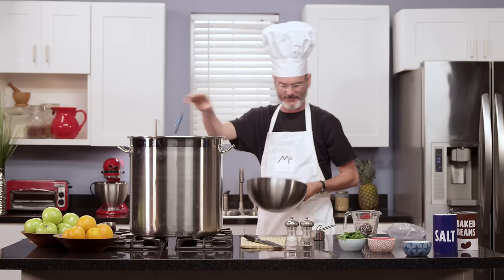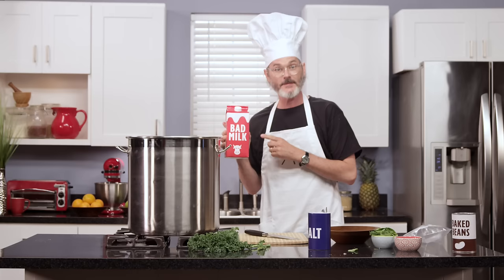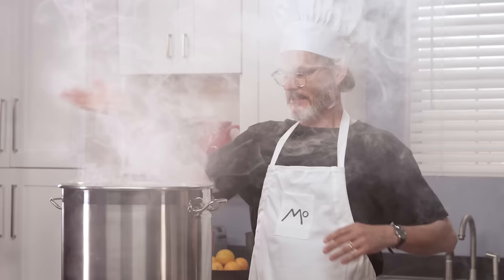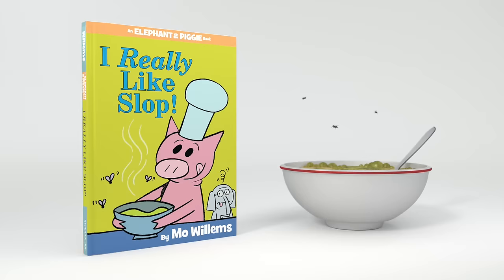I Really Like Slop! by Mo Willems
You're watching author Mo Willems make slop!

In I Really Like Slop!, Piggie invites Gerald to try her favorite food . . . slop. But Gerald is not so sure he's going to like it. At all.

(more)
Gerald is careful. Piggie is not.
Piggie cannot help smiling. Gerald can.
Gerald worries so that Piggie does not have to.